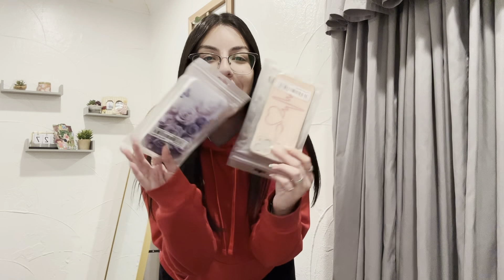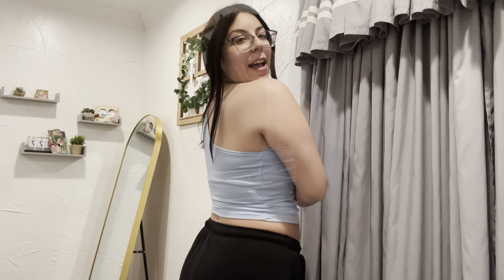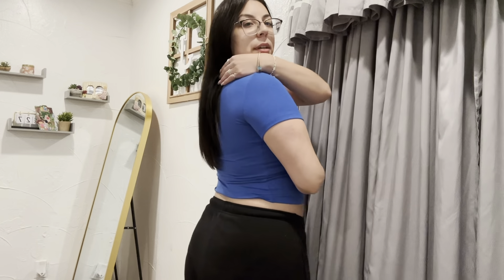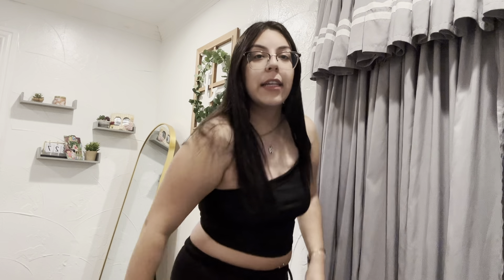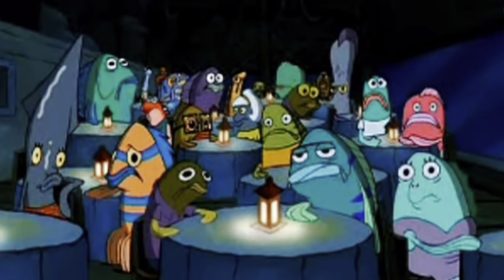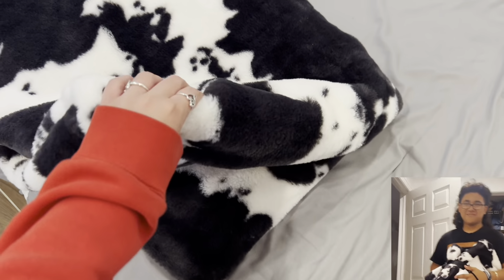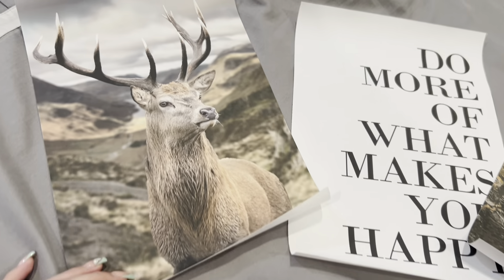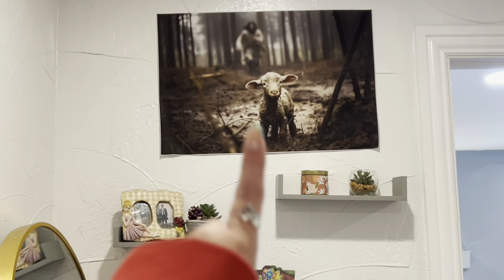SHEIN TRY ON HAUL + ROOM DECOR!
I'M SO SORRY FOR THE BAD QUALITY :(